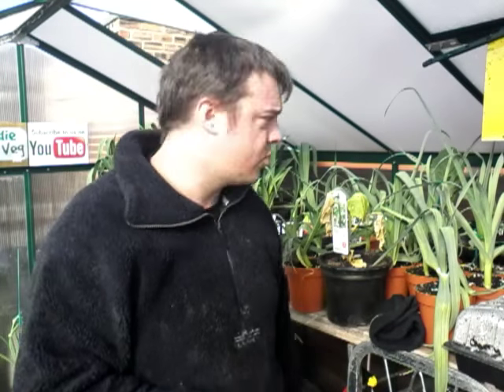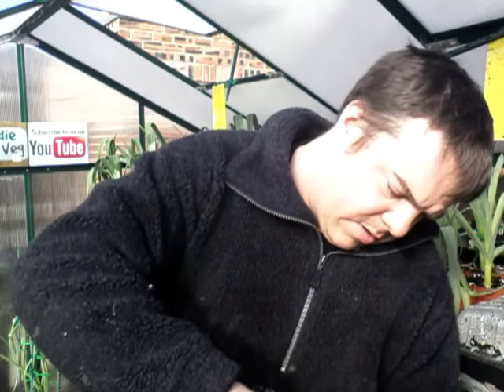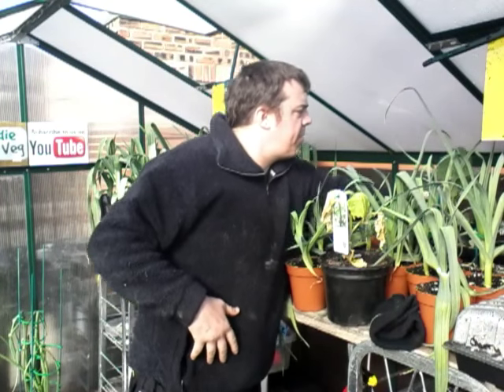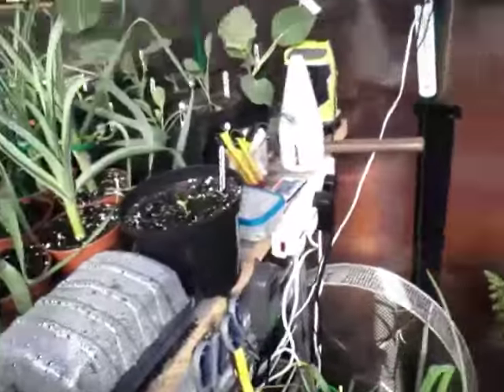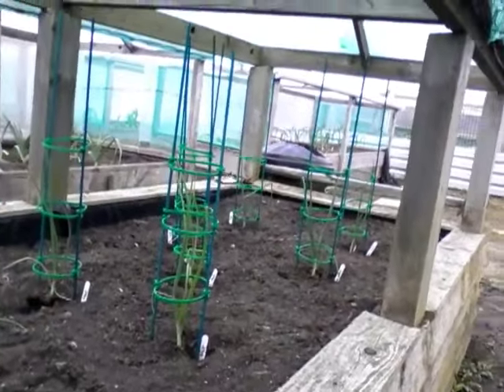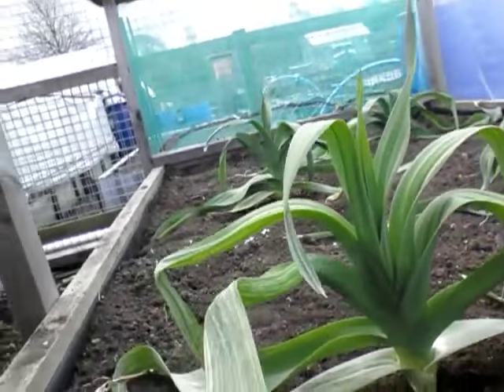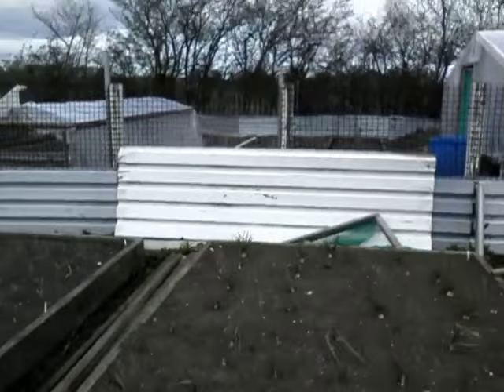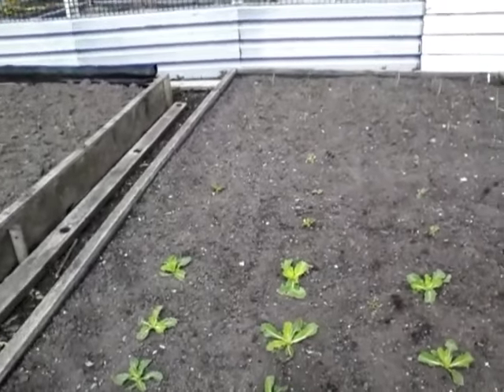Geordie Giant Veg 🌿 Planting Out Show Leeks and Onions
Hi there in this video im showing you my show leeks planted out into there beds and some show onions also planted as well as a short look around the plot